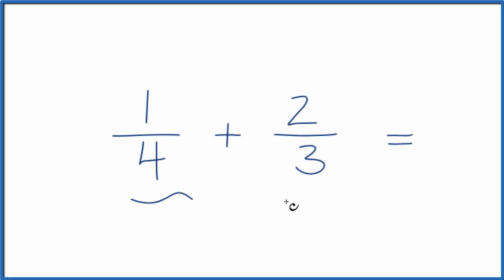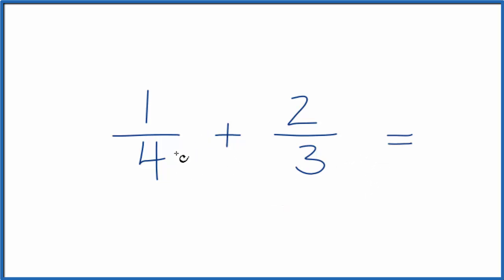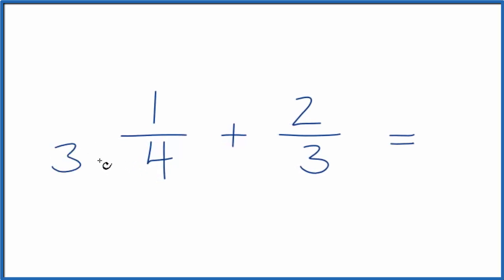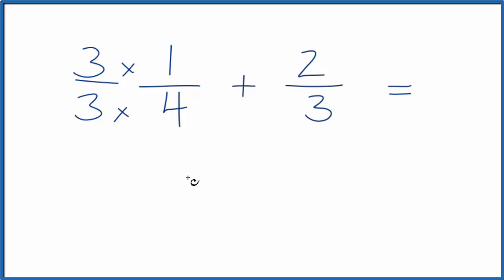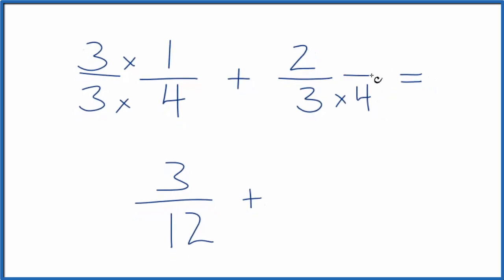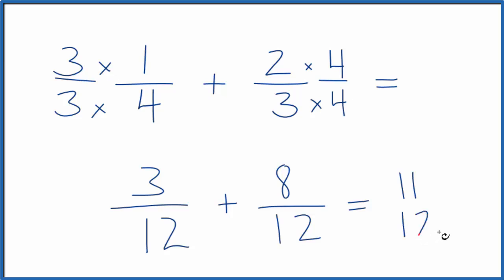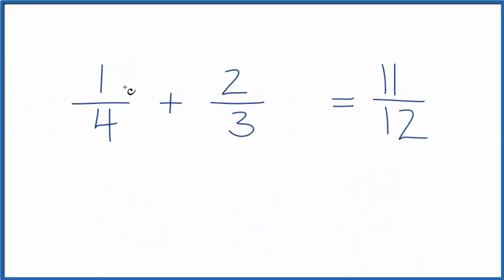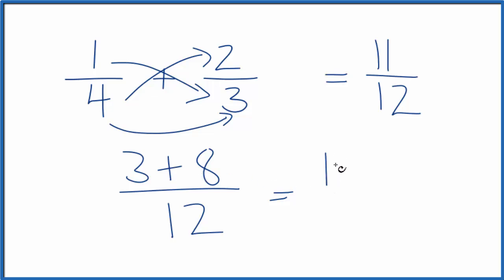How to Add 1/4 + 2/3